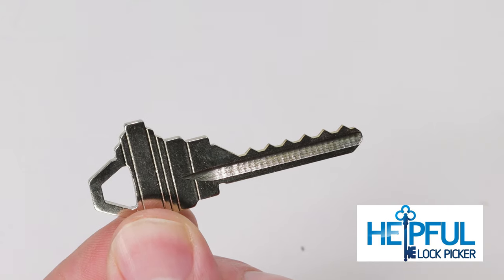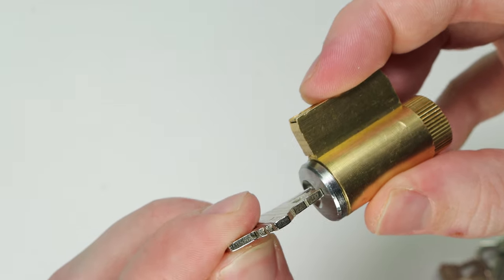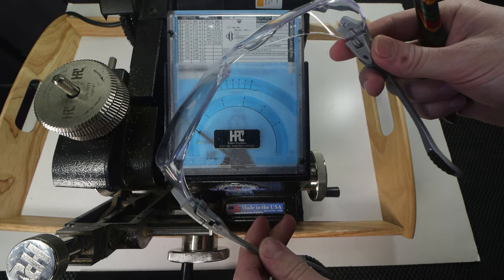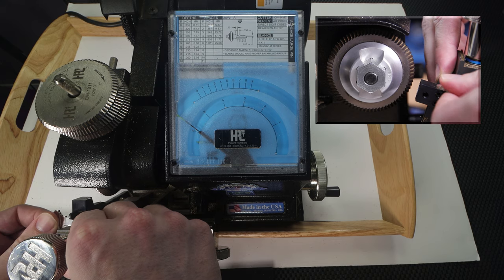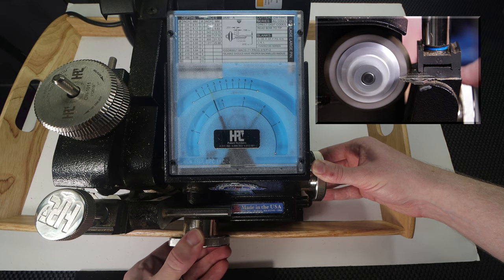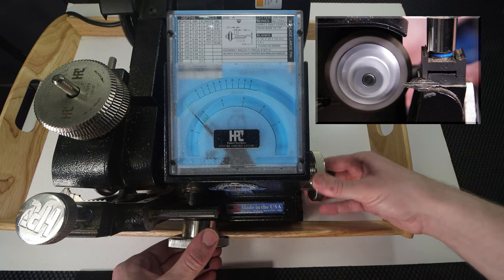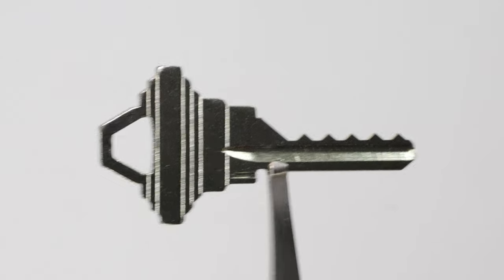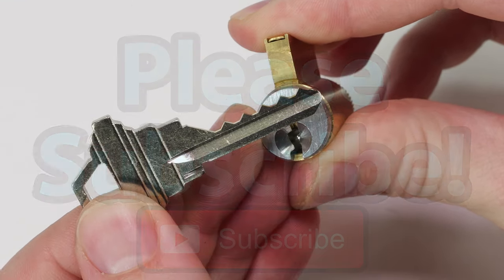How To Cut A Bump Key || Learn To Make Bump Keys!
Learn How Bump Keys Are Created!

Bump keys are an important part of anyone's arsenal who is trying to get into common low security locks. They offer a quick and effective solution and work particularity well for locks with hard keyways. This video will cover how bump keys are made and how they are used.

If you would like a more in-depth how-to on how to use a bump key please check out my video:
⭢ [96] How To Learn To Rapidly Open Locks With A Bump Key! (How Lock Bumping Works)

1. Clear Acrylic Padlock
2. Master Lock No 3
3. Master Lock 140
4. Brinks 40 mm Padlock
5. Master Lock 570
6. Master Lock 911
7. Commando Padlock
8. American Lock 1100 Series
9. Master Lock 410 LOTO
10. Abus Titalium 80TI/50